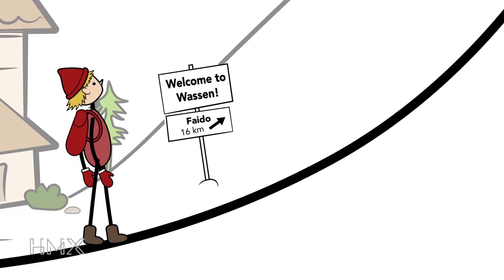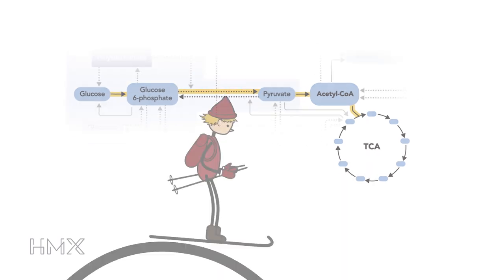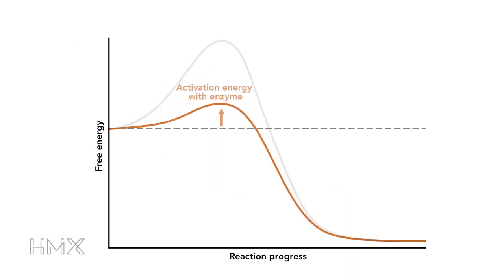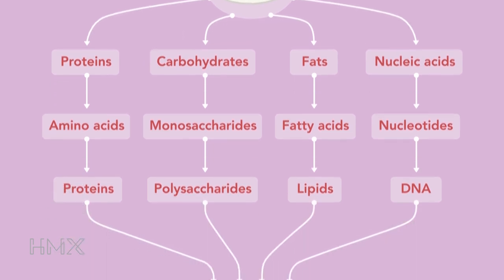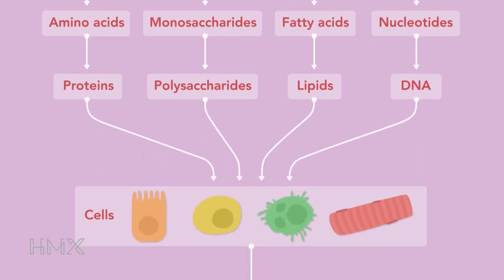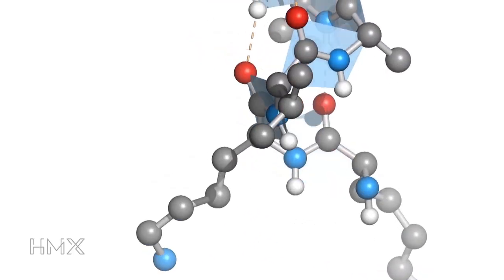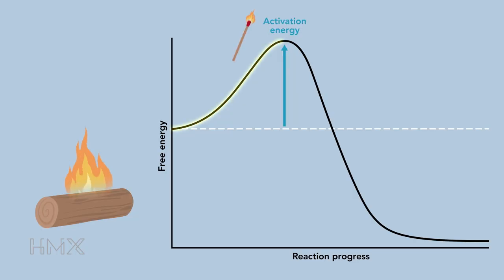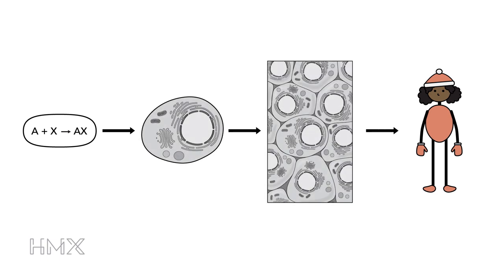HMX Biochemistry - Course Preview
Find out what you’ll learn in HMX Biochemistry - and why it’s relevant to the practice of medicine - from course instructors Kevin Bonham and Ole-Petter Hamnvik of Harvard Medical School.

HMX courses cover fundamental medical concepts through detailed visualizations, real-world scenarios, and genuine patient interactions. Courses are appropriate for those considering or advancing in health care and related careers, including students preparing for medical school and current professionals looking to build their knowledge.  Available courses include physiology, biochemistry, immunology and genetics.